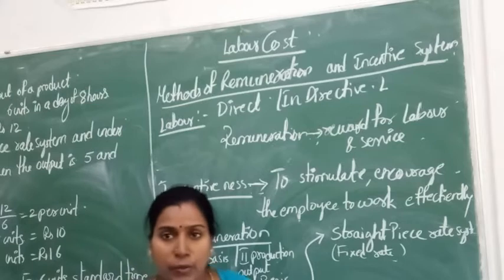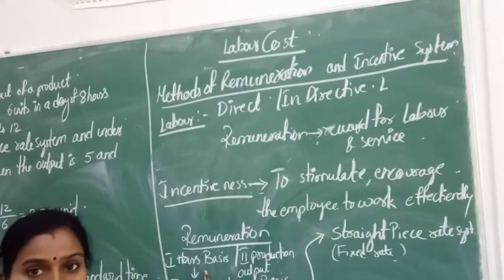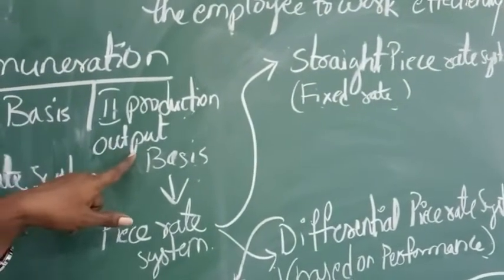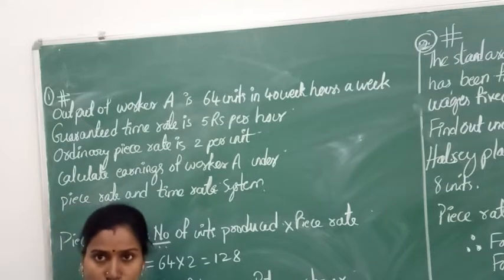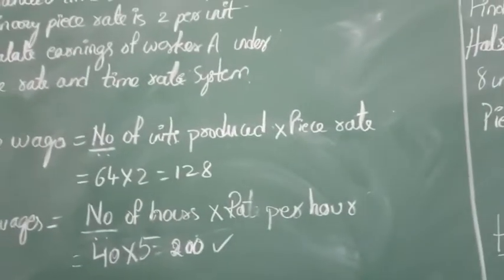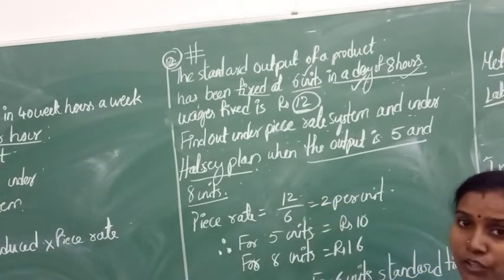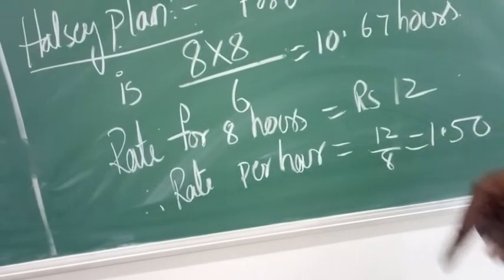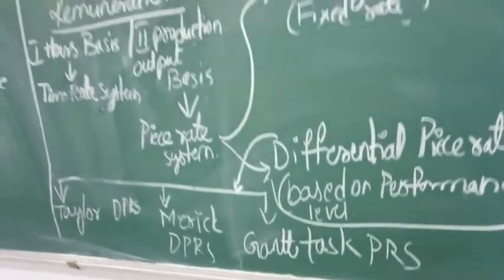cost Accounting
labour cost